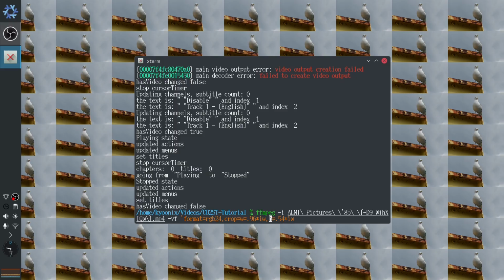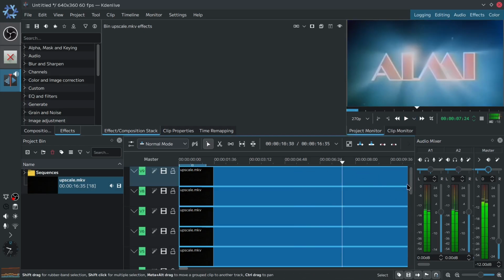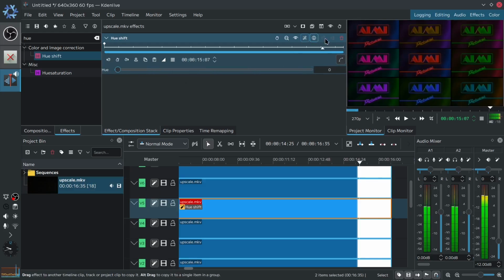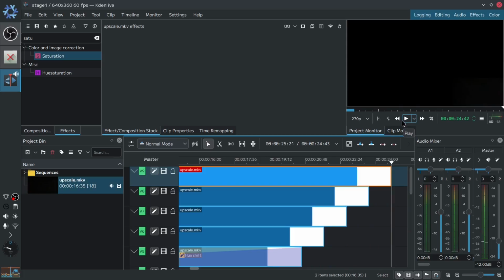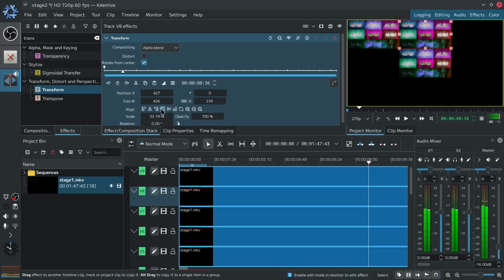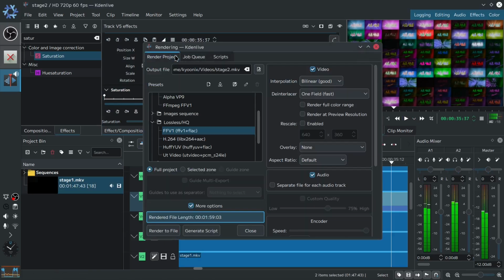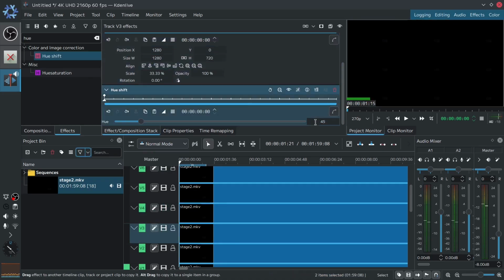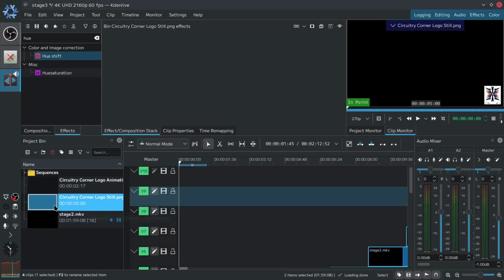How to Make: X Comes Out to Show Them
The perfect effect to apply when you got chills (gee I wonder why), and they're multiplyin'.  This tutorial only covers Kdenlive, but the application to Sony Vegas (or really any video editor) is remarkably similar.

Something I missed in the video itself: if you want to add another iteration, you can hold off rendering the video at full resolution.  As an example, in the tutorial I render at resolutions 320x180, 640x360, 1280x720, 3840x2160.  If you want to do four "layers" you could render at resolutions 320x180, 320x180, 640x360, 1280x720, 3840x2160.

For history buffs, here's the original Steve Reich piece that served as inspiration for this effect

0:00 Intro Stuff
3:49 Preparing the Input Video
10:11 Making 9 Copies
30:49 Making 81 Copies
42:25 Making 729 Copies